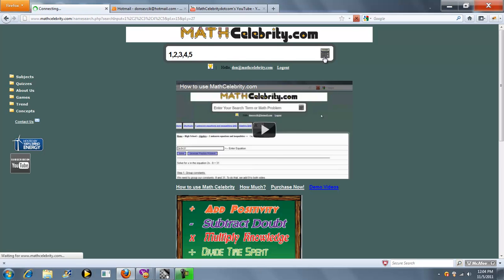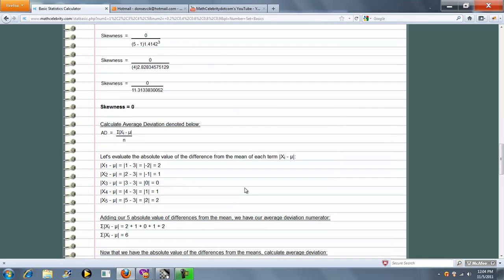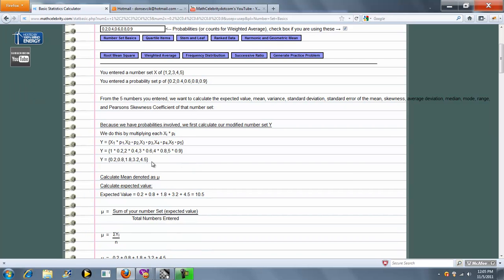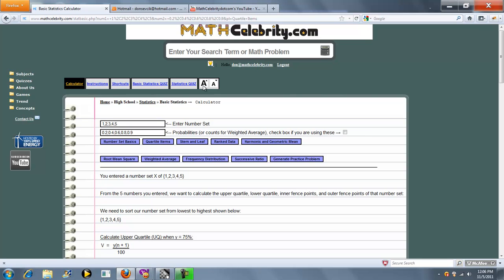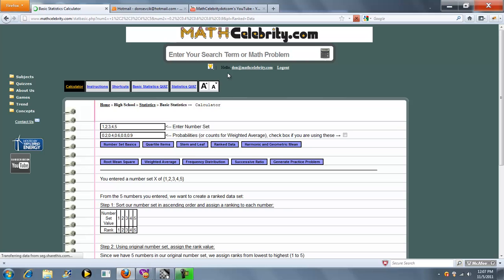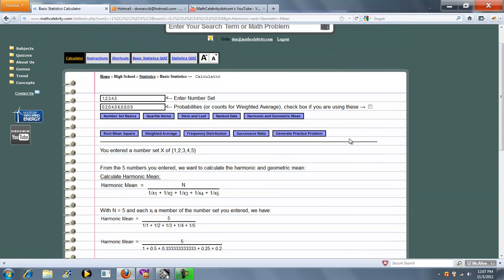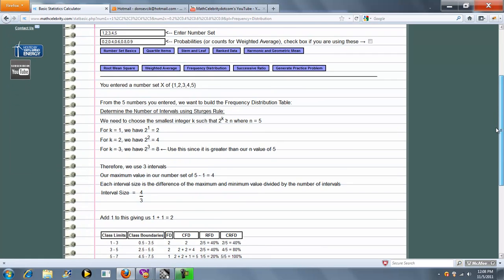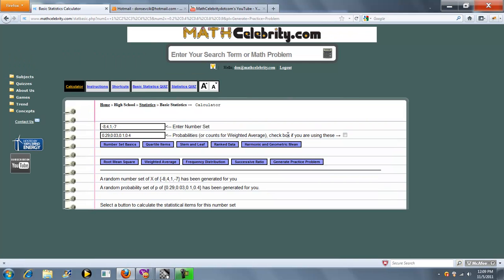Basic Statistics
Given a number set, this calculates:
Expected Value
Mean = μ
Variance = σ2
Standard Deviation = σ
Standard Error of the Mean
Skewness
Average Deviation
Median
Mode
Range
Pearsons Skewness Coefficients
Upper Quartile (75th Percentile)
Lower Quartile (25th Percentile)
Inner-Quartile Range
Inner Fences (Lower Inner Fence and Upper Inner Fence)
Outer Fences (Lower Outer Fence and Upper Outer Fence)
Suspect Outliers
Highly Suspect Outliers
Stem and Leaf Plot
Ranked Data Set
Harmonic Mean
Geometric Mean
Root Mean Square
Weighted Average
Frequency Distribution
Successive Ratio Get the tablet and products I use for math here: